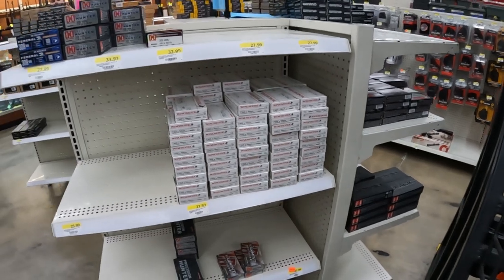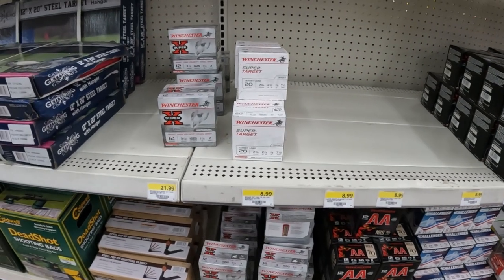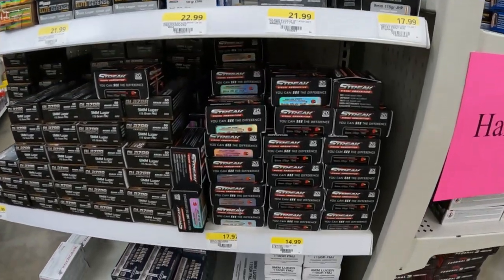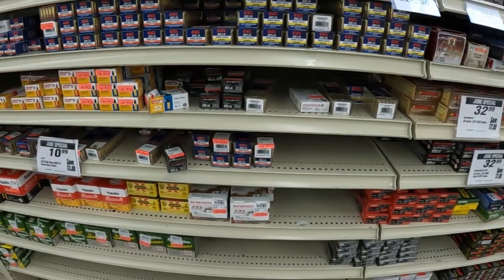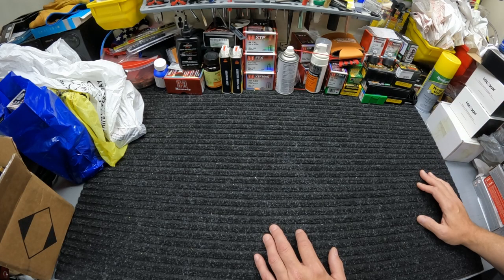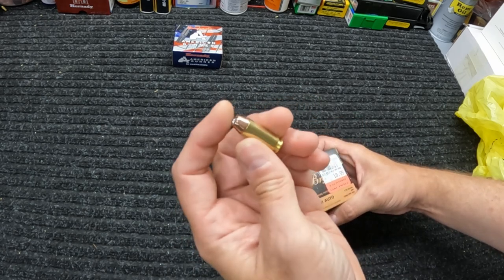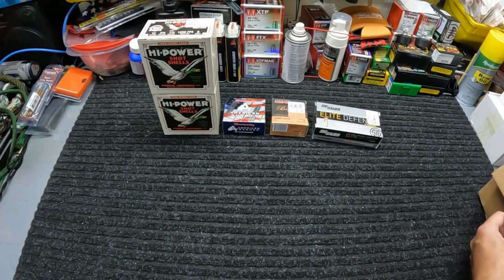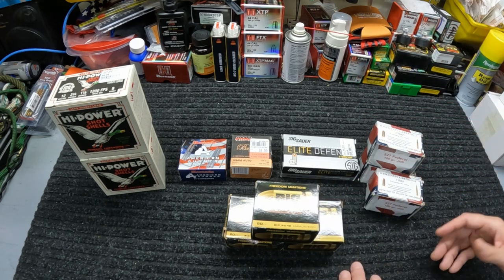Online & Local AMMO Scores! No Shortage of 5.56/.223 Anywhere In Sight! Stop Drinking The Kool-Aid!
Nice pickups this week on the ammo hunt. Rare ammo scores online and plenty of ammo in stock on the shelves. 5.56/.223 is everywhere.  .327 Magnum, .50AE, 10mm, 12 Gauge, .380 & more! Ammo Shortage Update!